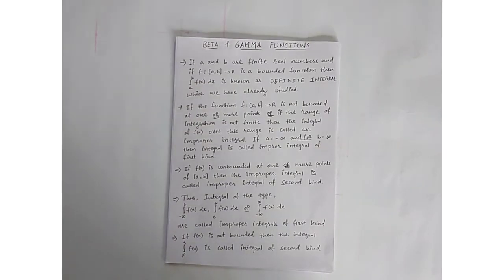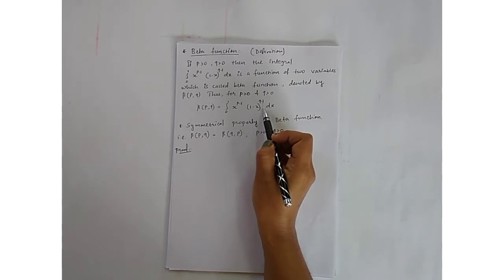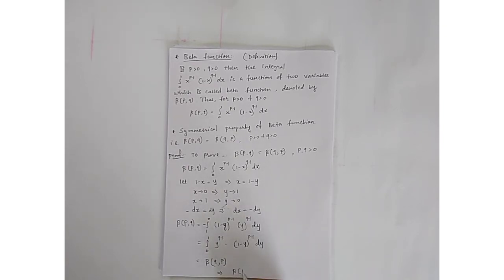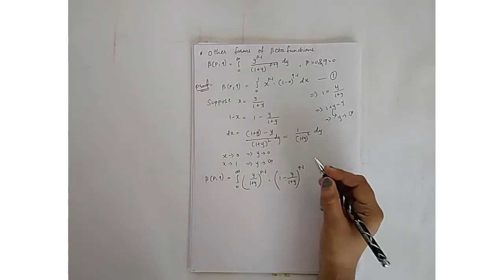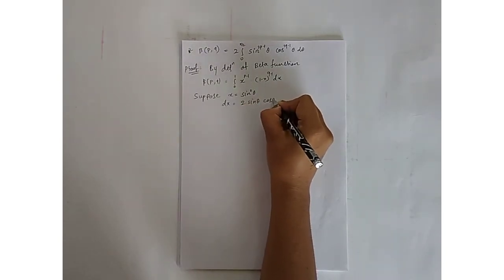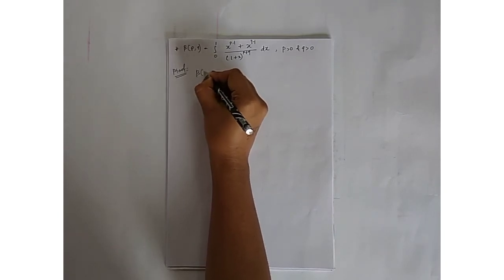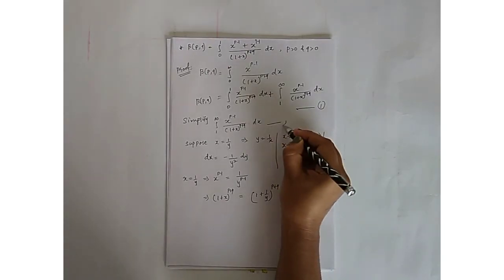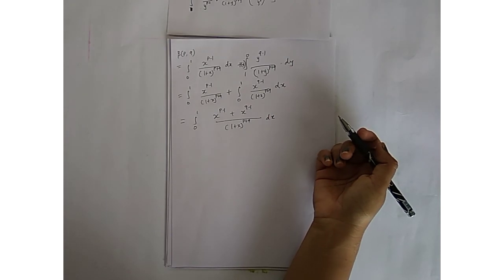Lec.-14: Beta function